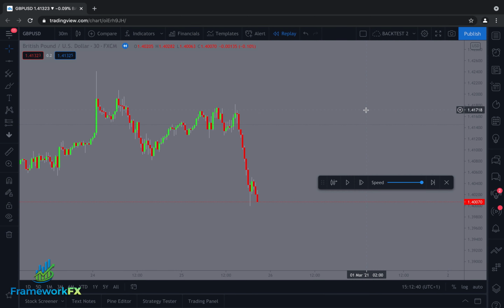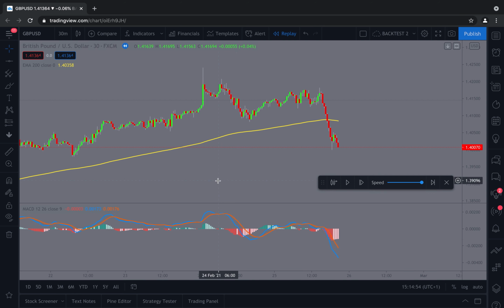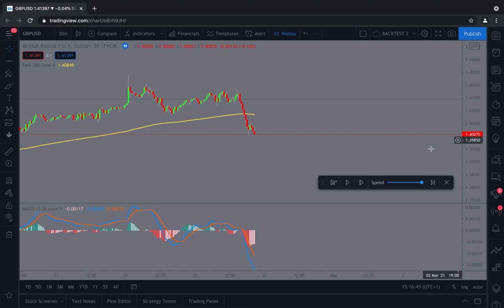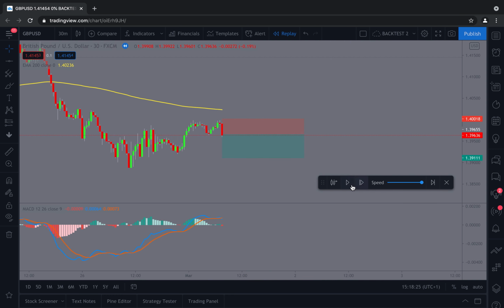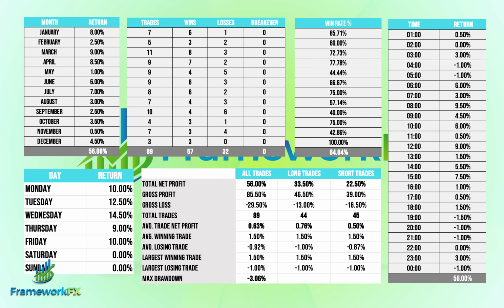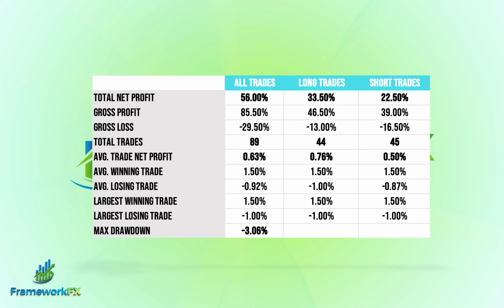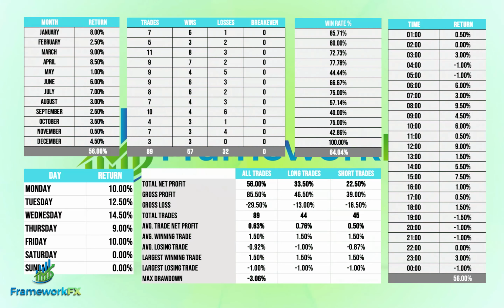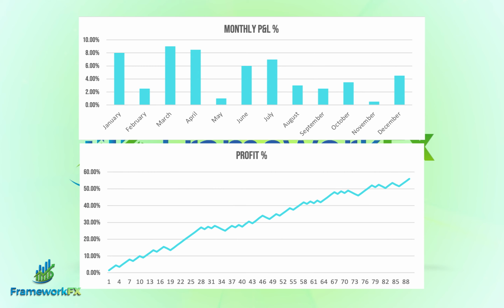MACD + 200EMA STRATEGY - IN DEPTH BACKTEST AND ANALYSIS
In this video we take a look at a MACD + 200EMA Strategy. We talk through the importance of filtering our trades with this strategy, what the MACD is and the exact rules to take trades with.

We've completed and full backtest on GBPUSD from Jan 2020 to Dec 2020 and in the video we provide the impressive results that this strategy can produce.

Join our FREE Telegram Group for trading information, tips and Signals

These our my opinions and in no way Trading Advice. Past performance is not indicative of future results. The high degree of leverage can work against you as well as for you. Before deciding to invest in foreign exchange you should carefully consider your investment objectives, level of experience, and risk appetite.